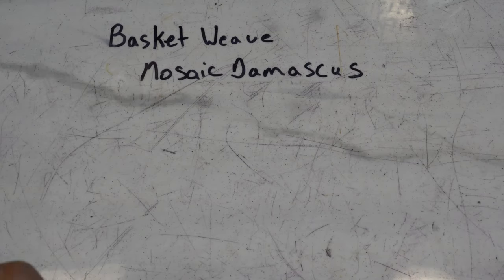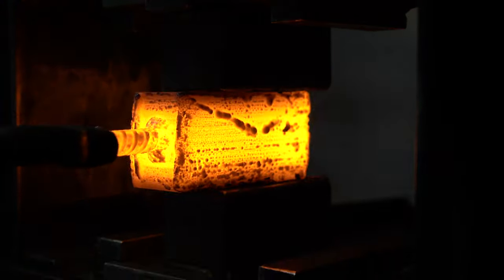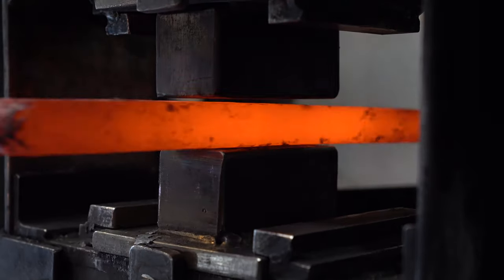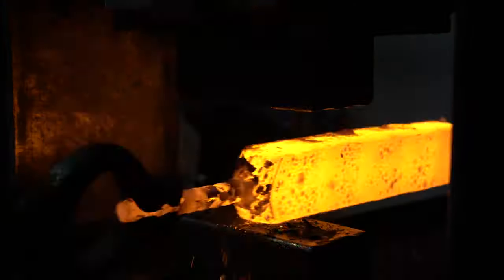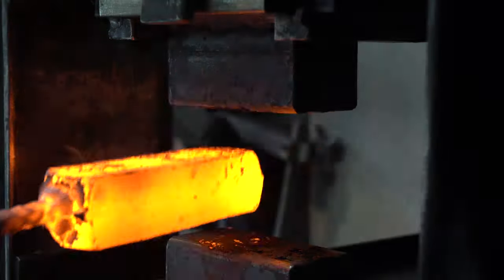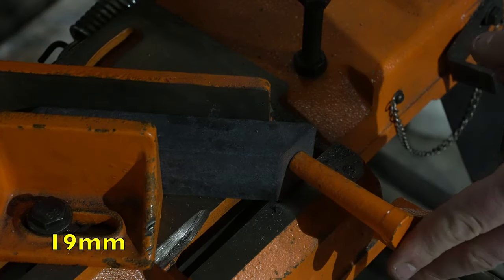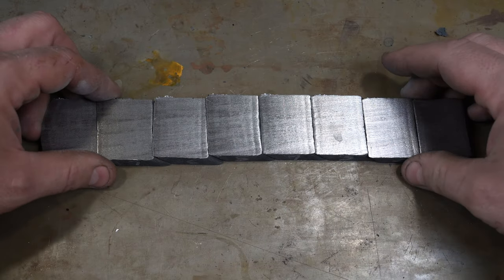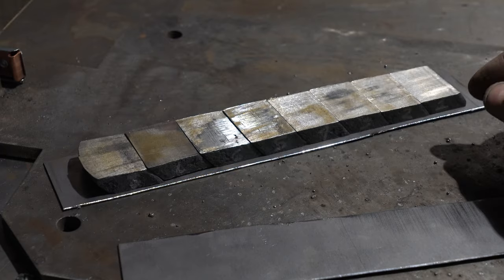Triple-T #108 - Damascus Patterns - Basket weave mosaic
Today's Triple-T (tools, tips and talk) #108, we start into mosaic damascus patterns and begin with the basket weave!

Full List of Product Links:
General Tools

Forging
100 lbs propane tank
2" Gate Valve: h
1/4" Solenoid
1/4" Ball Valve
1/4" Needle Valve
Pulley Block
6" Inline 440 CFM Blower
6" to 3" Fan Reducer

Hydraulic Press
13 gpm Pump

Surface Grinder
Slide table